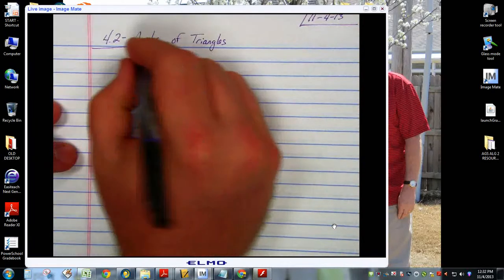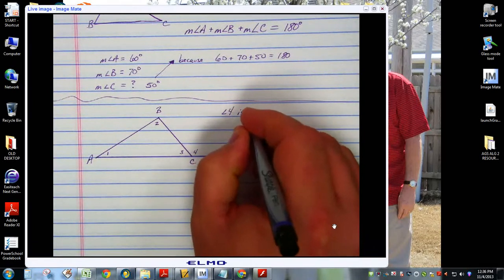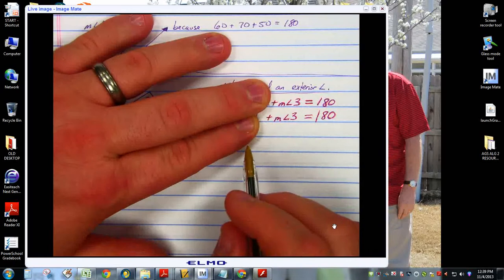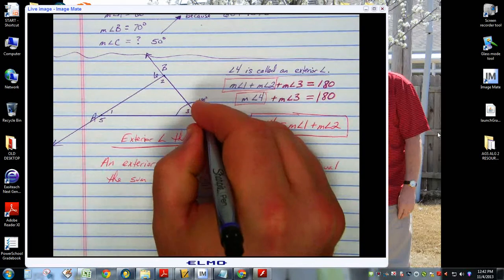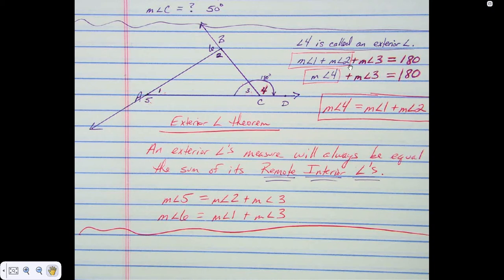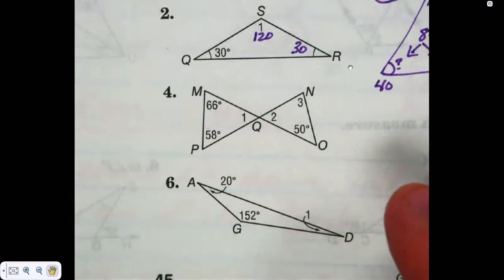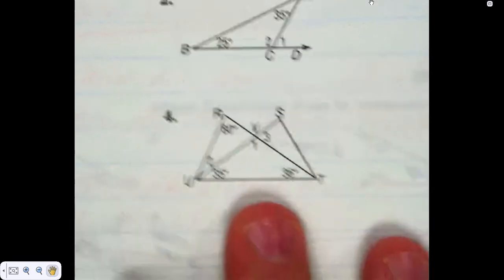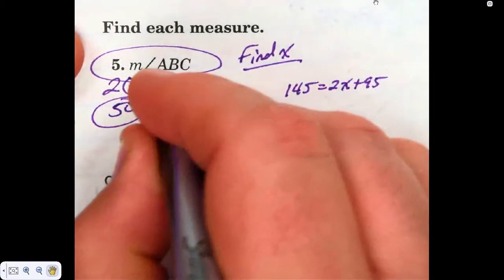11 4 13 G 4 2